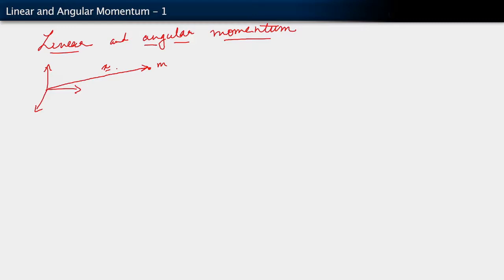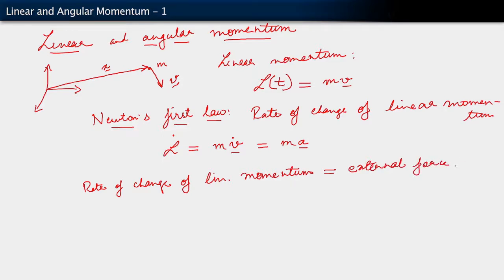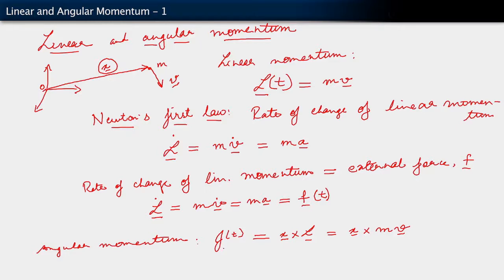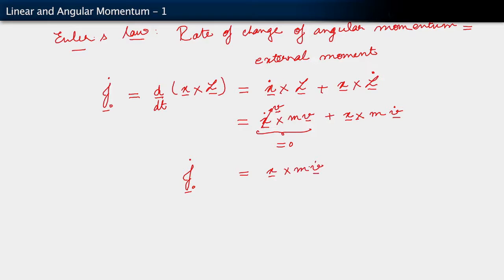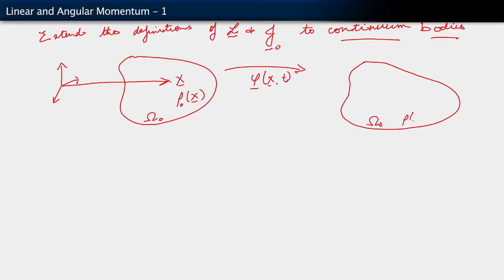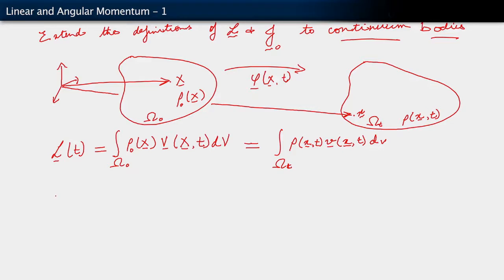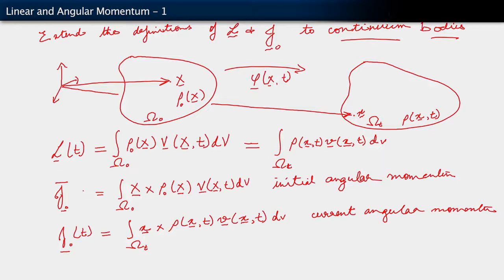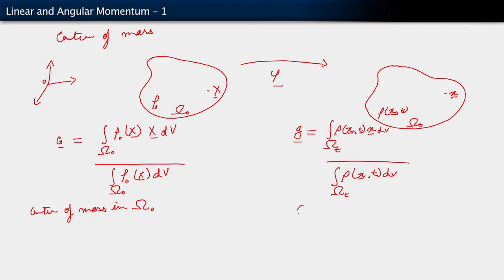Linear and Angular Momentum — Lesson 3, Part 1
This video focuses on the conservation/balance of linear and angular momentum. The linear and angular momentum for particles is explained first. Newton’s law for linear momentum changes and Euler’s law for angular momentum changes are discussed. The idea of linear and angular momentum is extended from particles to continuous bodies. The center of mass, which can be written in two ways, is introduced. This lesson is part of the Ansys Innovation Course: Maintaining a Balance – Balance Laws in Continuum Physics. To access this and all of our free, online courses — featuring additional videos, quizzes and handouts — visit Ansys Innovation Courses This course was created for Ansys Innovation Courses by Professor Kresihna Garikipati and Dr. Gregory Teichert, University of Michigan, in partnership with Ansys.